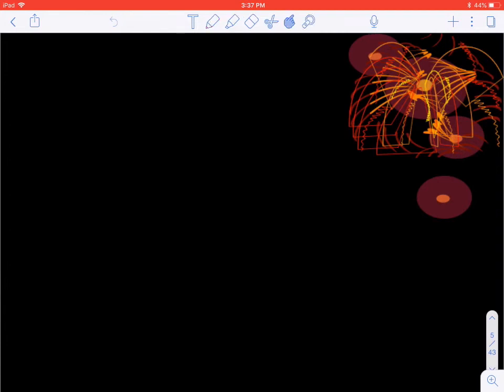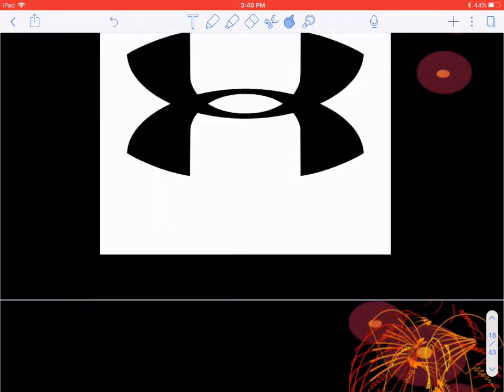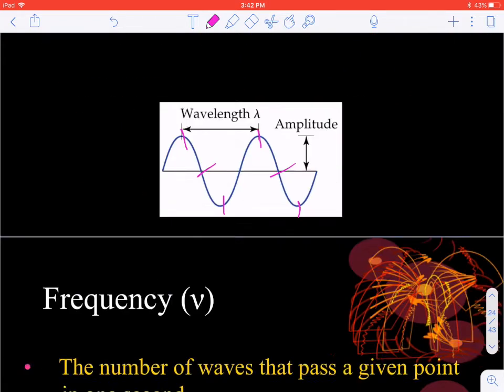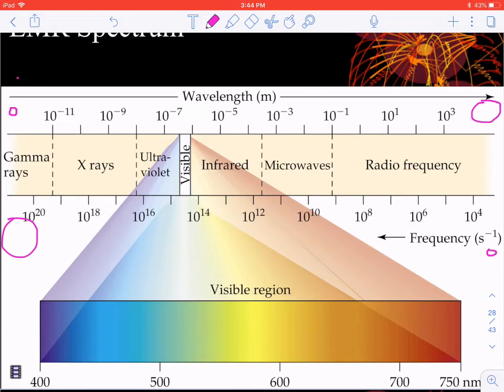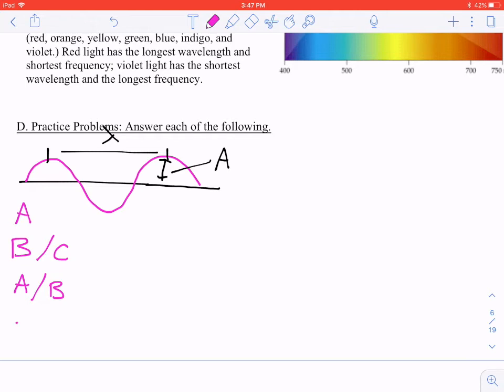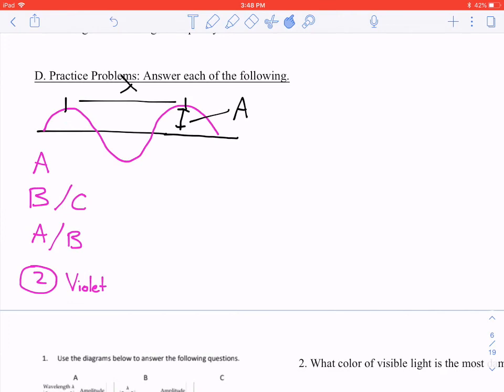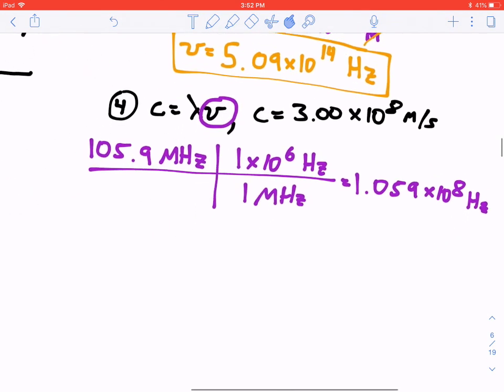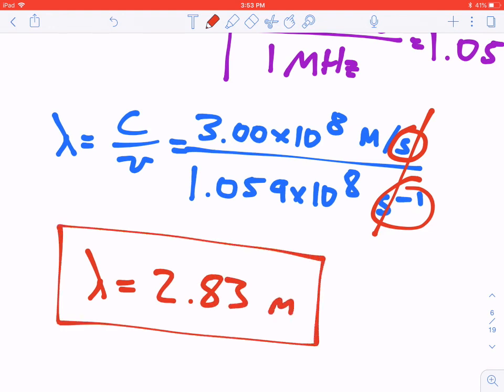06 Radiant Energy Notes